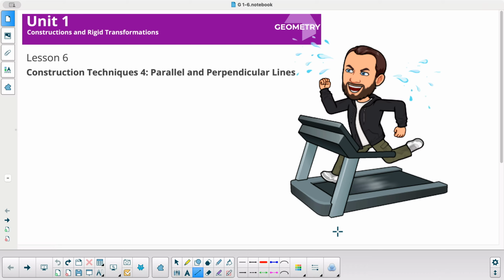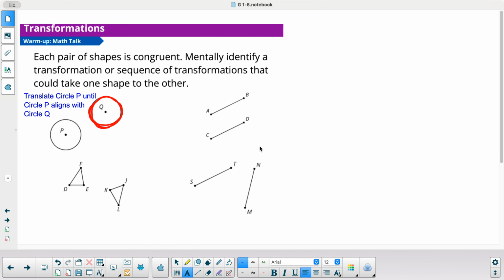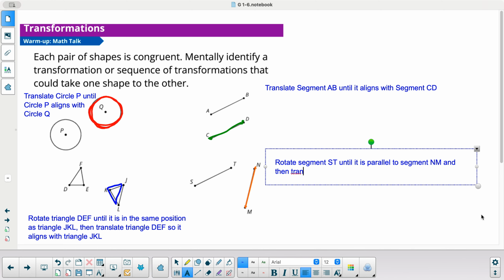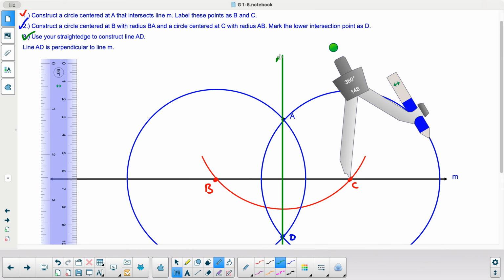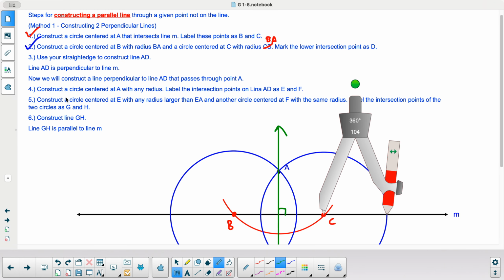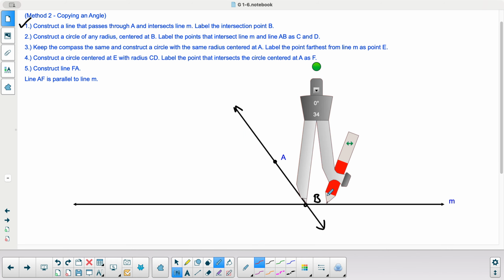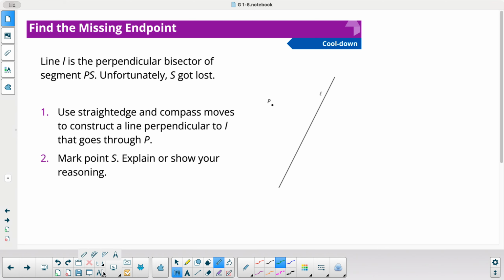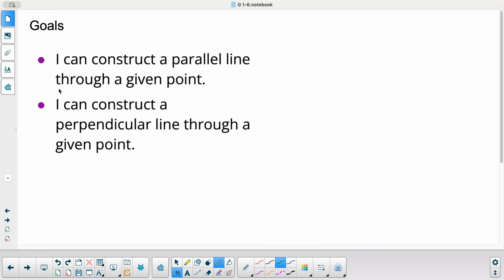Illustrative Math | Geometry | 1.6 Lesson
This video shows how to construct a perpendicular line through a given point not on the given line and how to construct a parallel line through a point not on the given line.